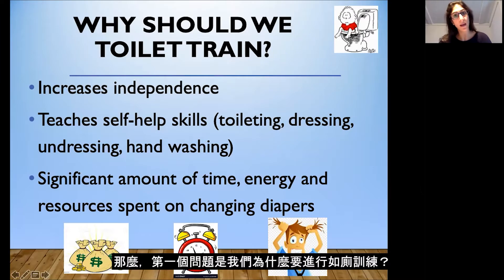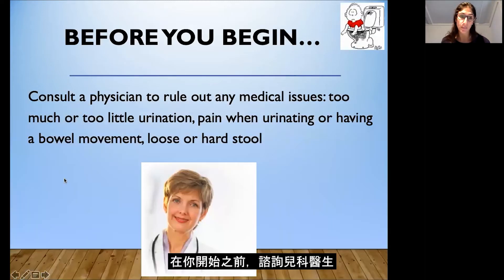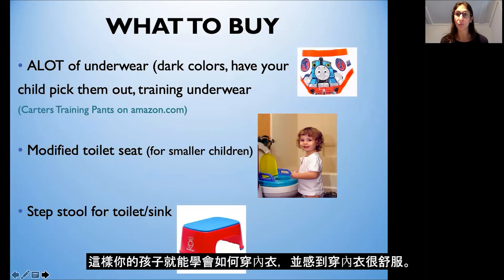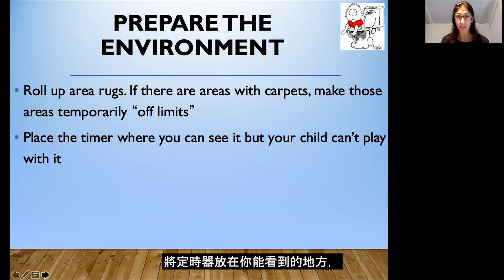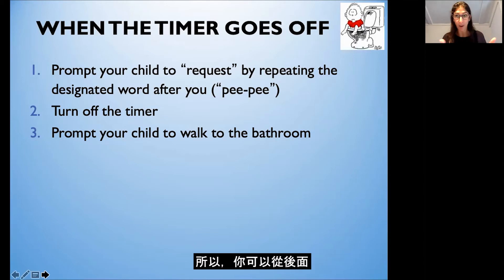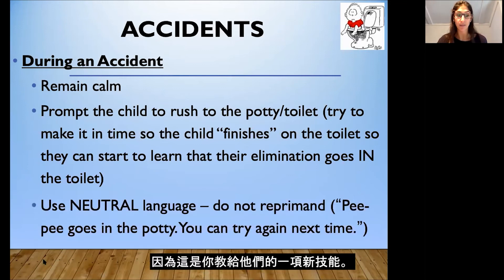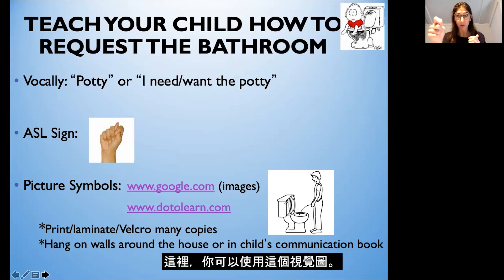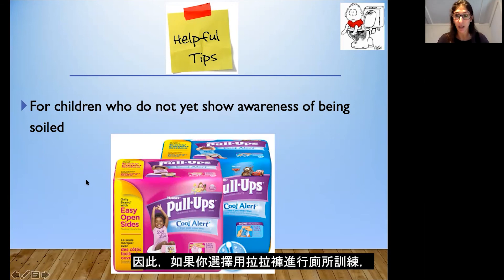CHINESE: Toilet Training Made Easy!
Article for Parents by Nadine Maher